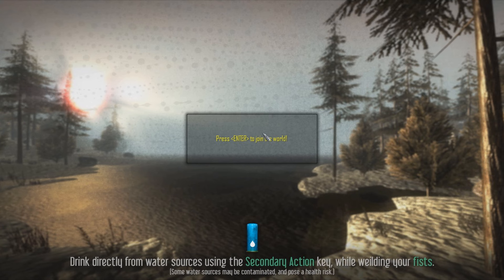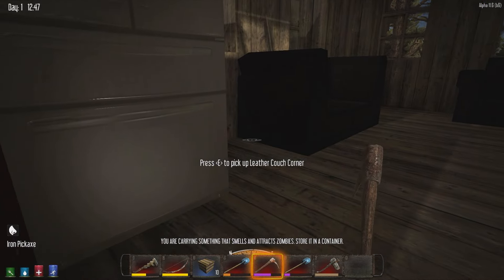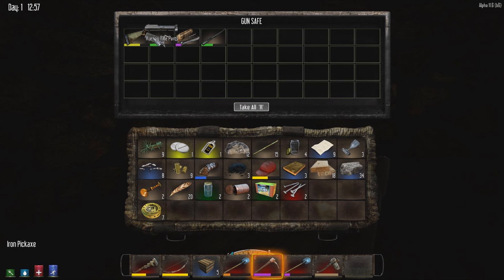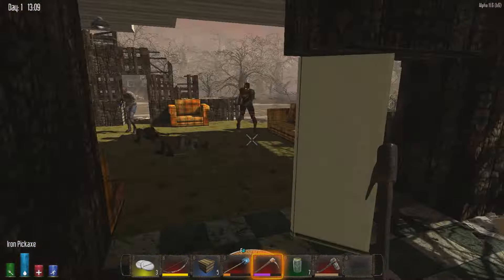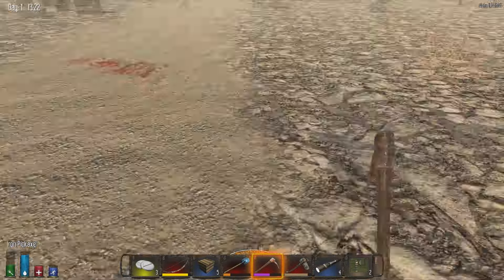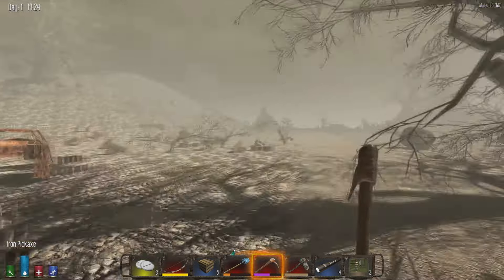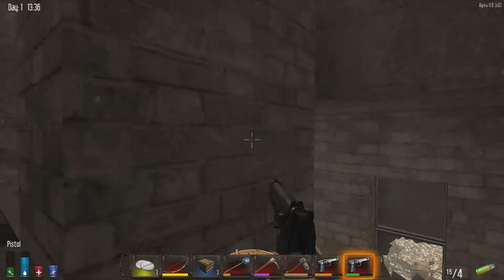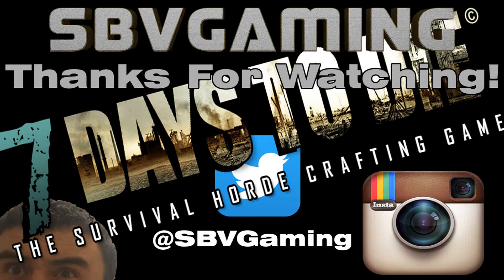Let's Play 7 Days To Die - Part 3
***This is the first part in my 7 days to die series! I hope everyone enjoys watching, and keep an eye out on my channel for more active giveaways!***